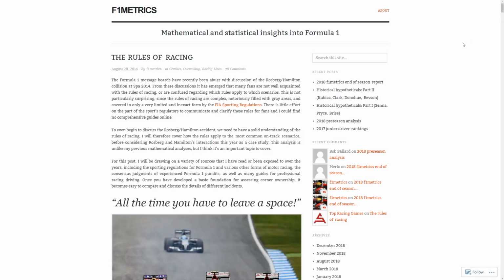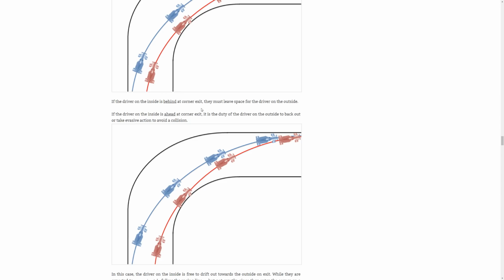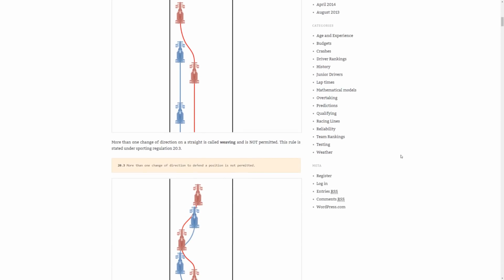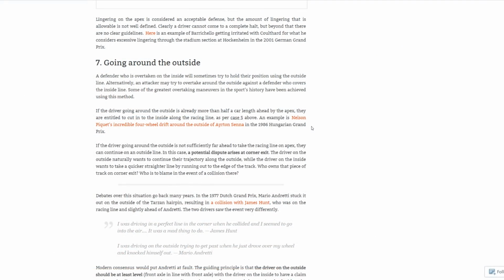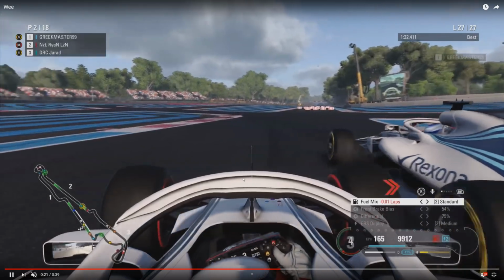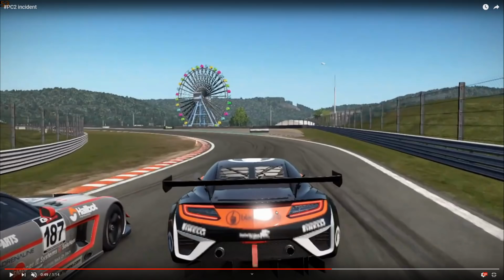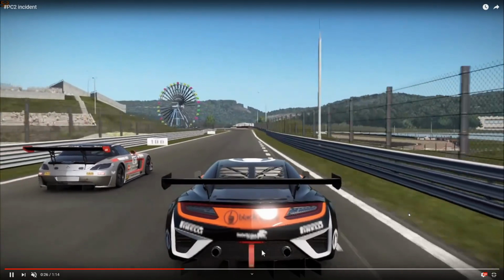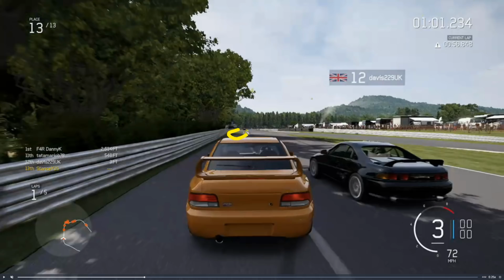Bold Outside Overtake Attempts - The Stewards Room №11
We went in depth on the basics of overtaking around the outside back in episode 3, but let's take a look at some more bold attempts and try to figure out who's at fault.